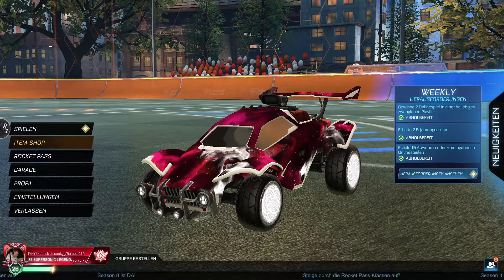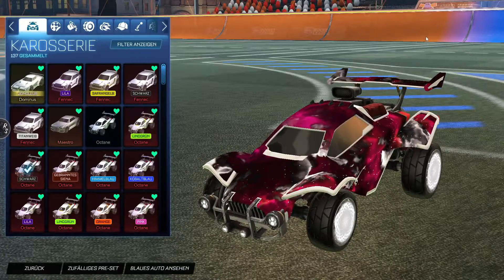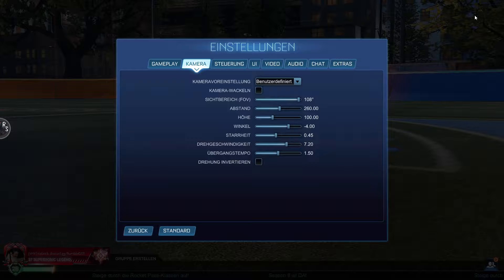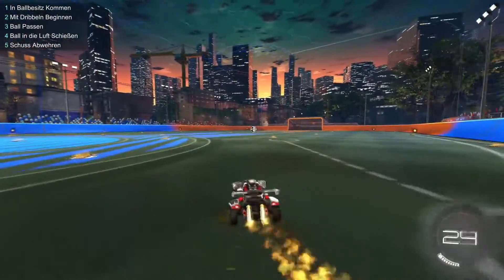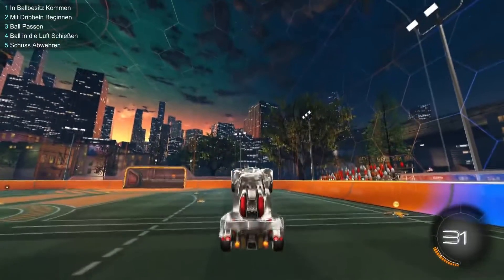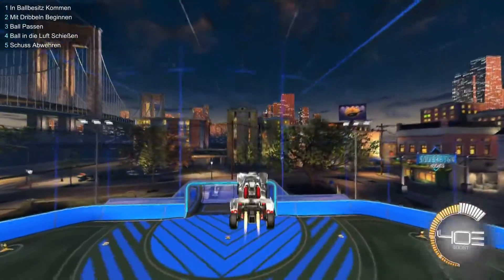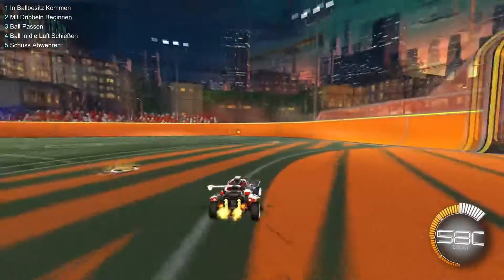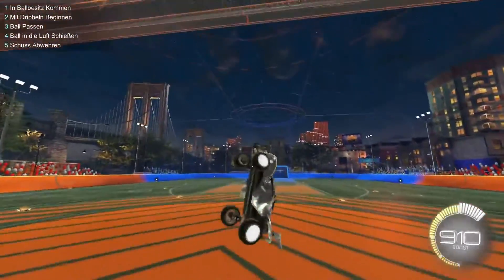Rocket League FlyingTutorial 2022 | RocketPrices.Com - Reliable RL Trading Store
In Rocket League, flying is one of the most important things. Especially as a beginner, you have to train this well to become better. That's why I show you in this video how to fly and how you can train it.
🚀Choose an affordable professional gaming mouse and keyboard set for an unrivaled gaming experience